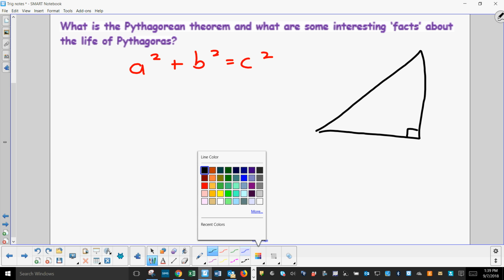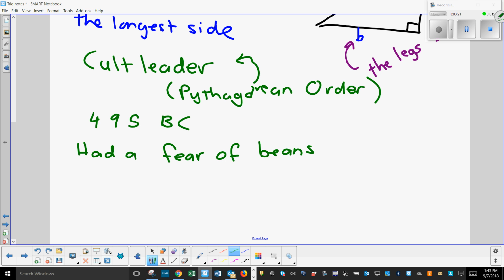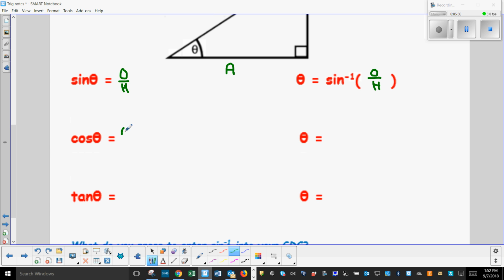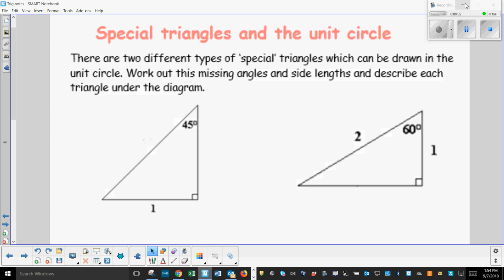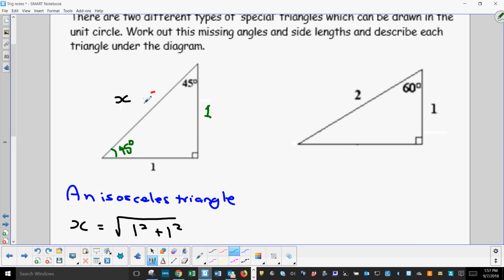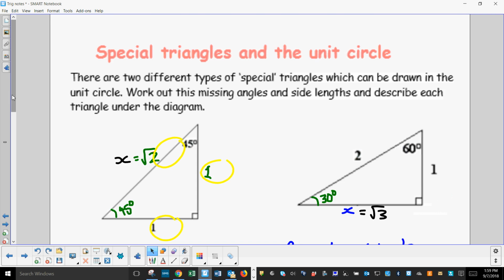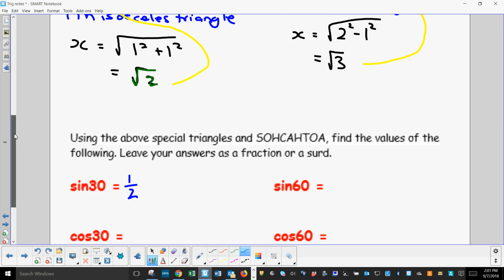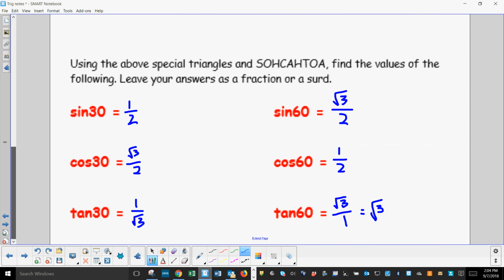L1 Trig notes (page 1 to 6)